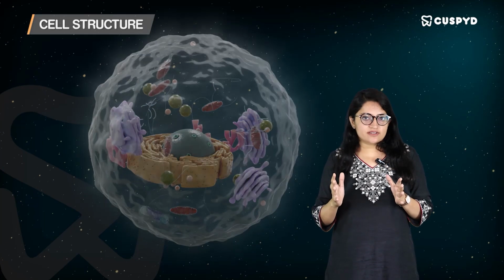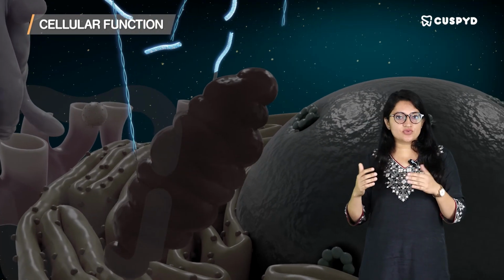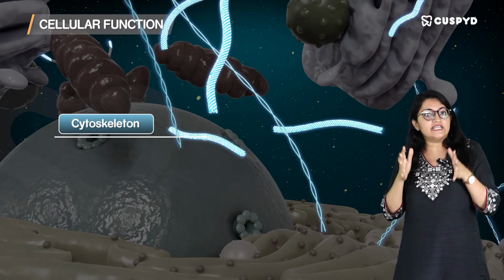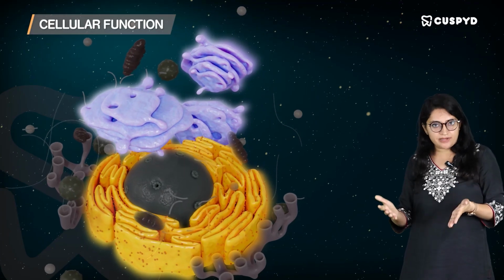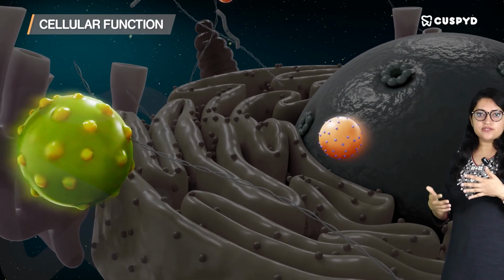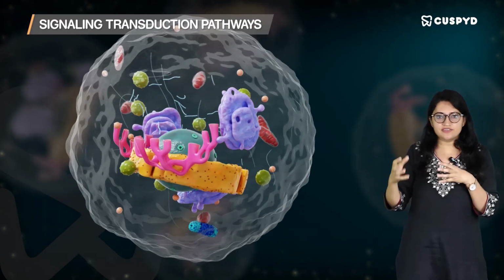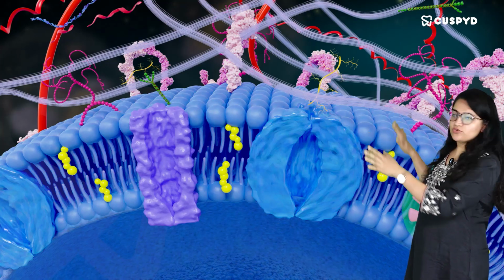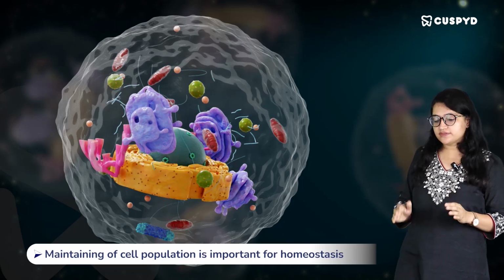Introduction to pathology - Cell function and cell structure - Cellular function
🧫 Cell Structure & Function – Pathology Basics - made easy by Kirti Jangra
Every disease begins at the cellular level. Understanding the structure and function of the cell is the foundation of pathology and essential for every dental student.

In this video, we cover:
🔹 Basic components of the cell – nucleus, cytoplasm, organelles
🔹 Key cellular functions – growth, division, protein synthesis, metabolism
🔹 Relevance of cell biology in understanding pathology

Perfect for BDS students to build strong fundamentals, revise for theory, and prepare for viva questions.